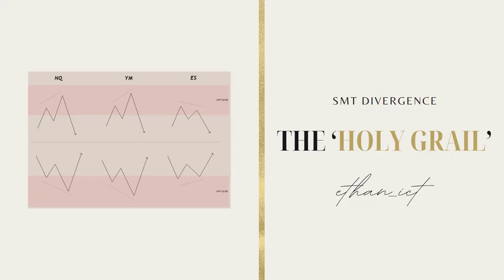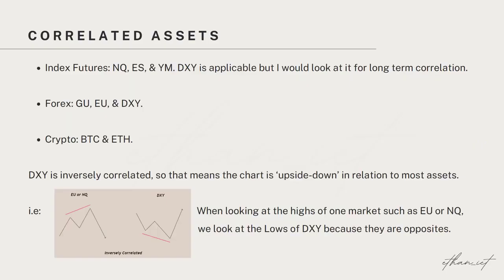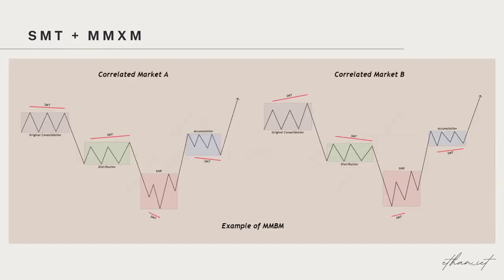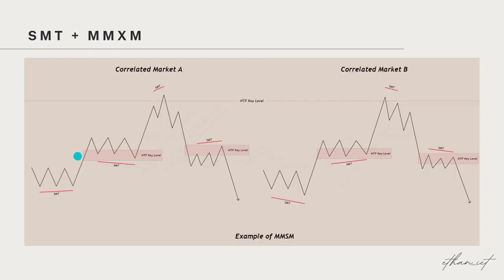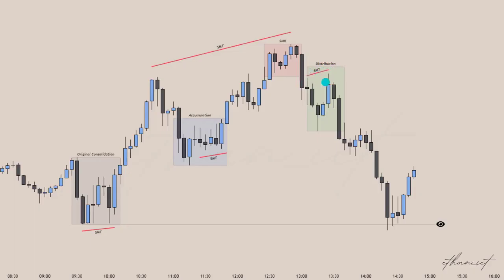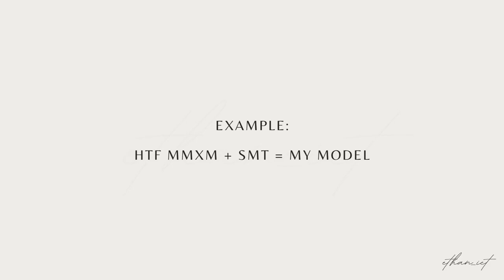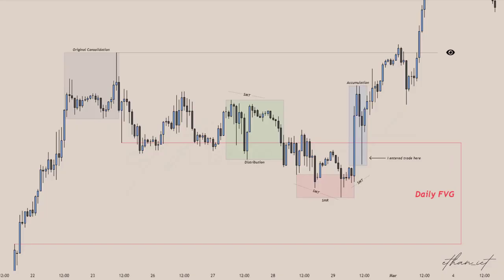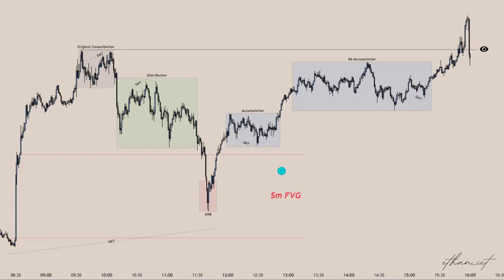1 Introduction to S M T Divergence